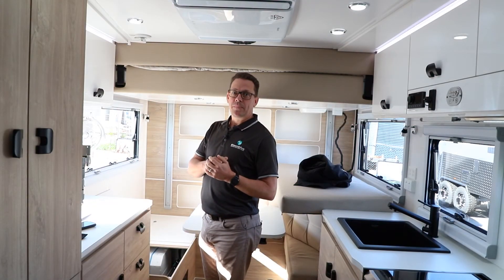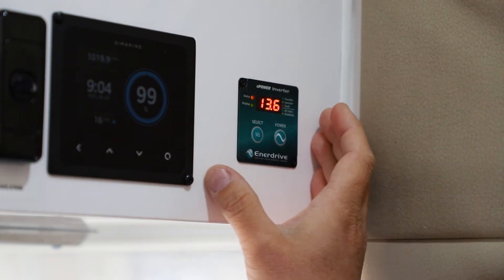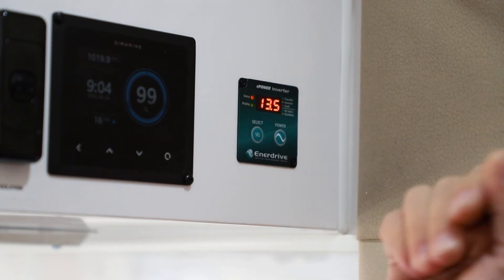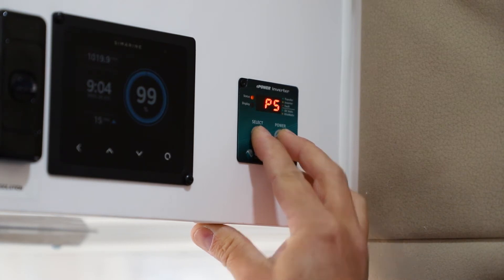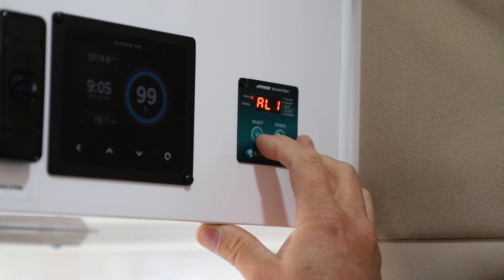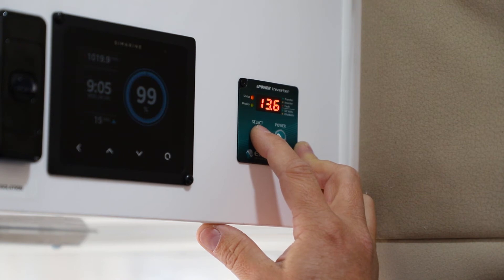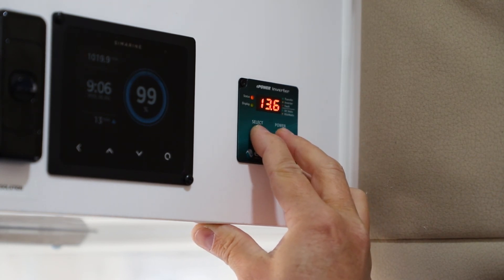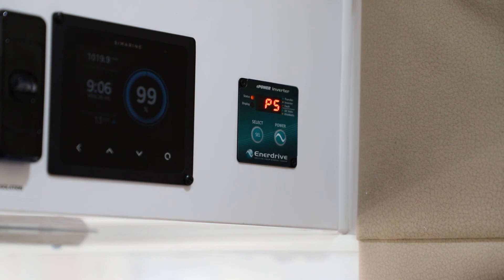Enerdrive Inverters (Transfer Models) - Part 4 - How to Program Settings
In part 4, Enerdrive's New Products & Innovation Manager, Greig, breaks down how the settings work on the remote display for the Enerdrive Inverters and interpreting the PS codes.